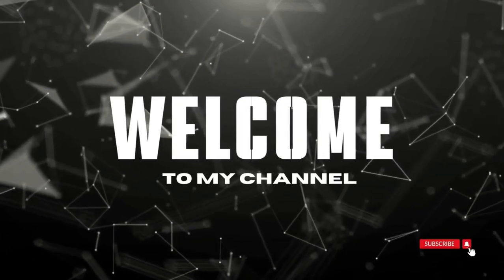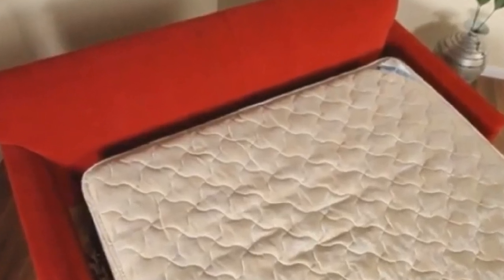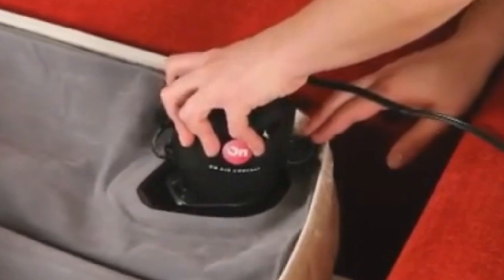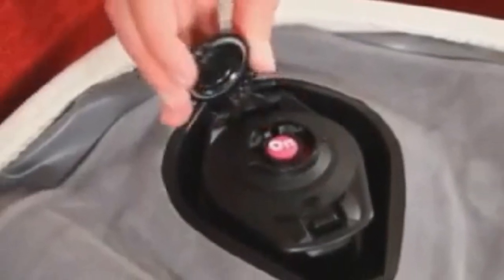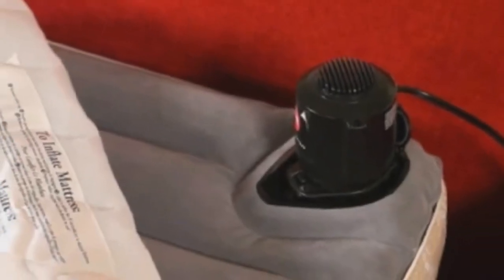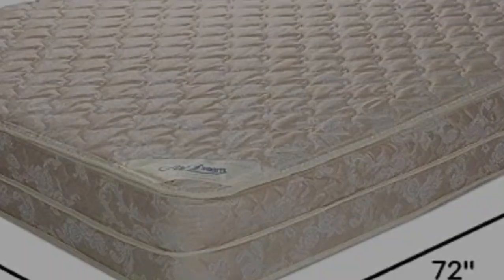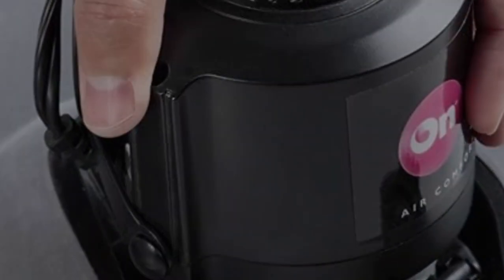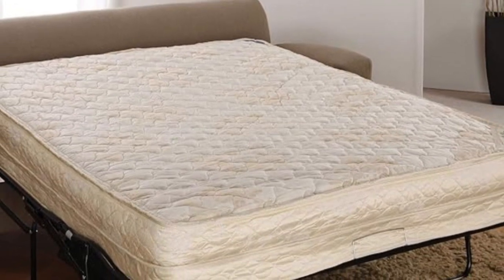Leggett & Platt Airdream Mattress Review of 2023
in this video we will show Leggett & Platt Airdream Mattress Review.

in this Leggett & Platt Airdream Mattress Review, I cover everything from the beautiful appearance to the functionally of the item.

Program.